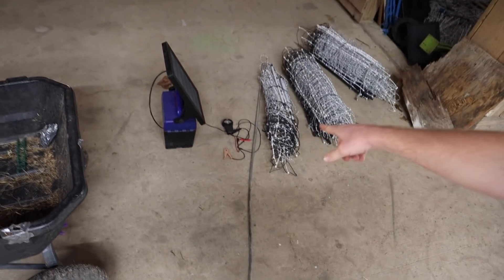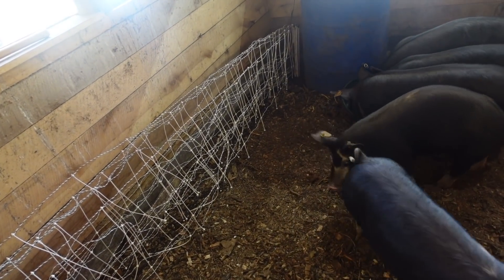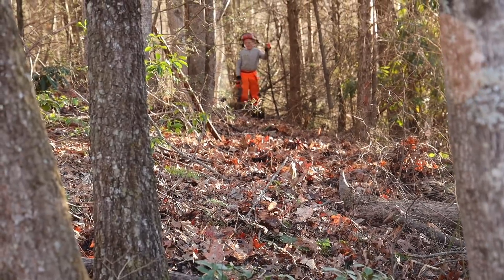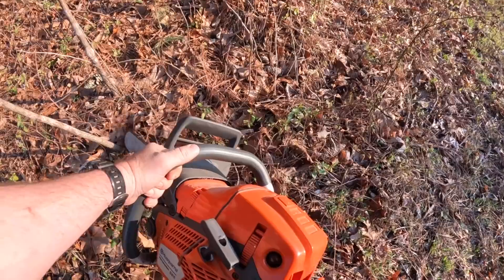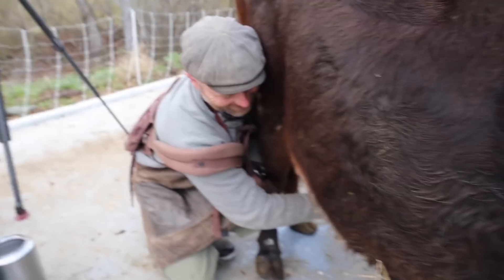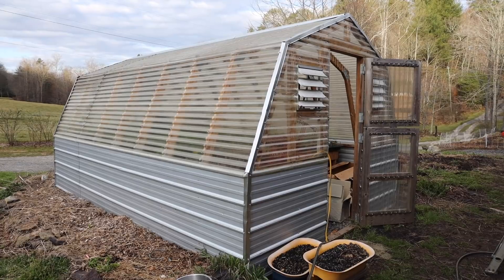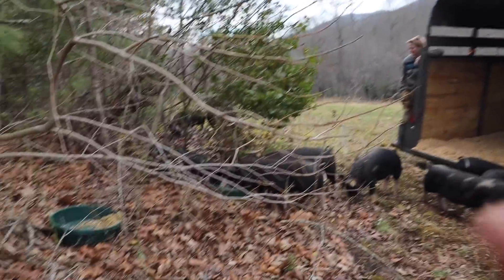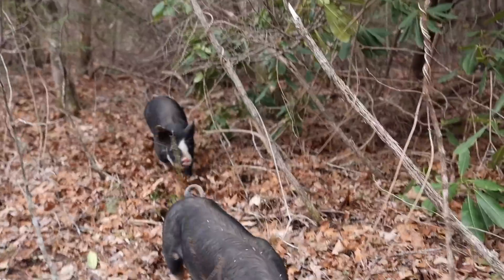I’m Starting a One Acre Pig Farm | the Ideal Set Up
We recently purchased 10 feeder pigs.  After training them to electric fence, we set them out to clear one acre of forest in a paddock shift system.